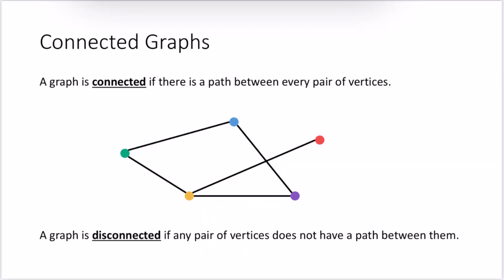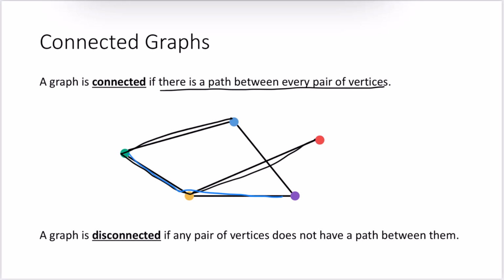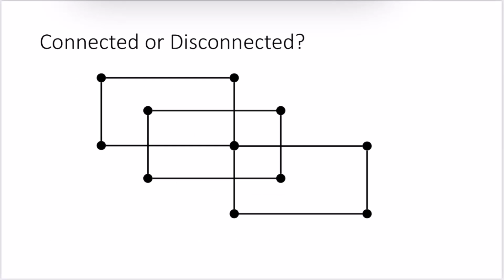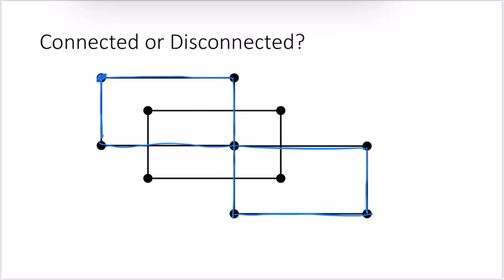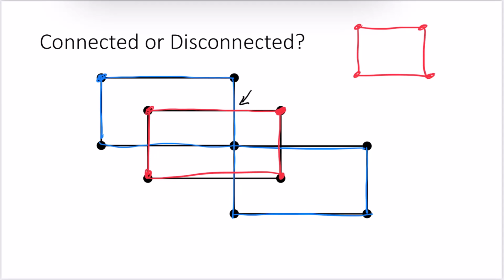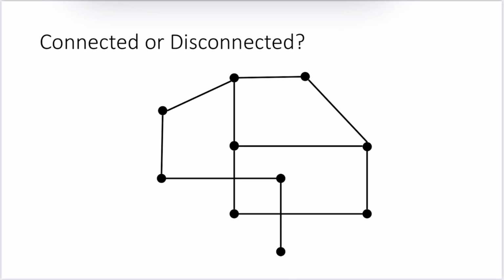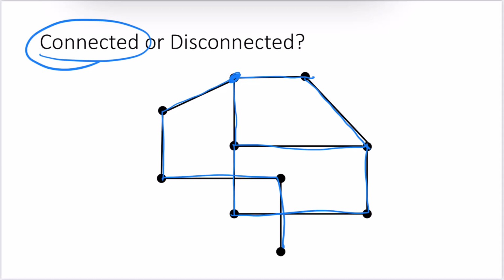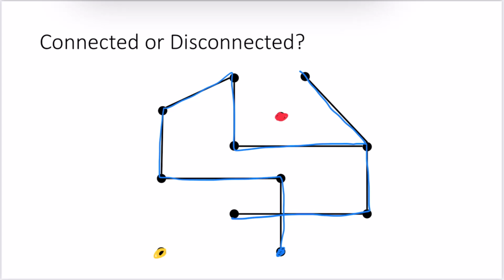Math 1030 Unit 1 - Connected vs Disconnected Graphs